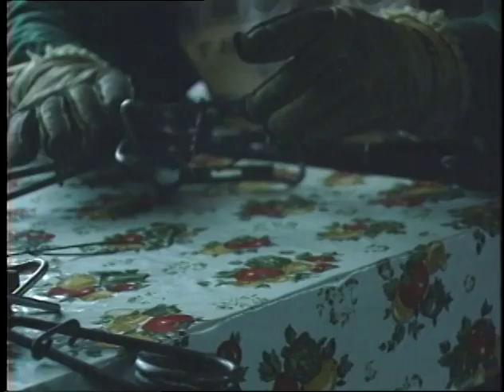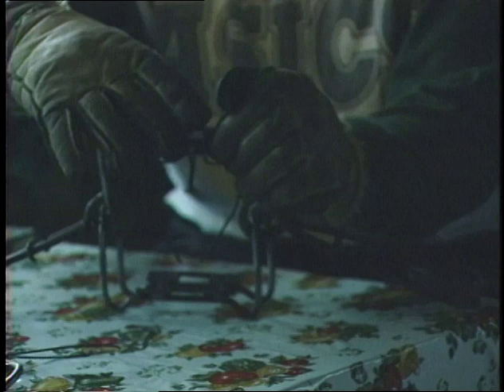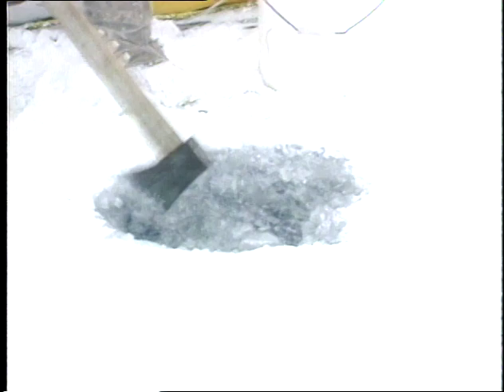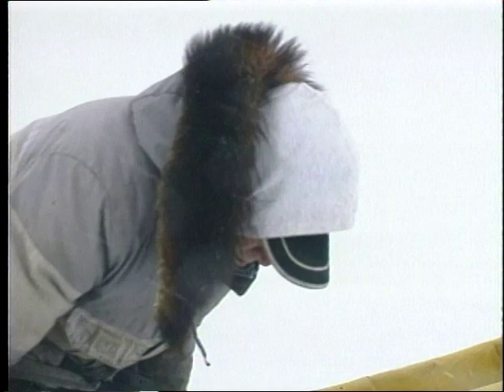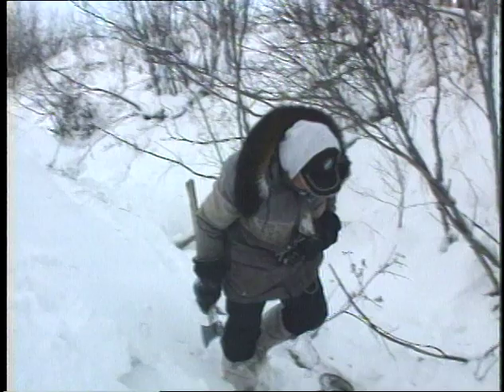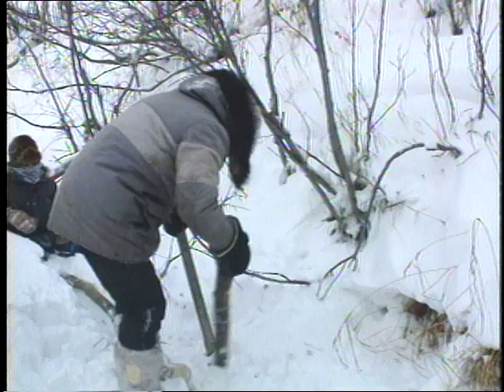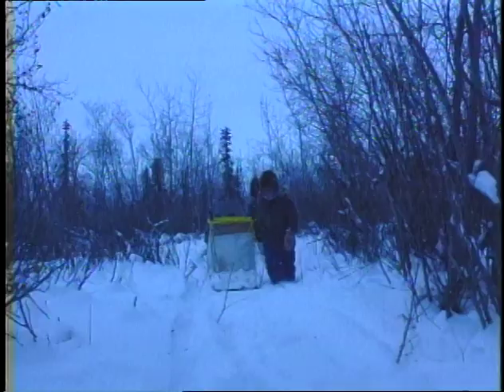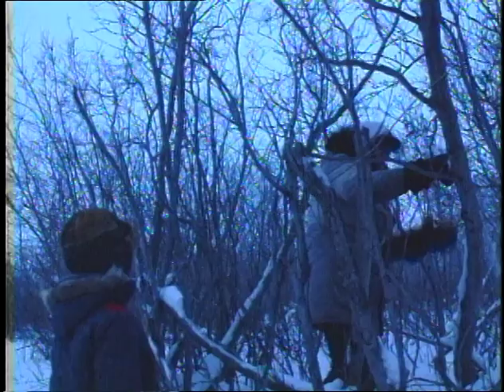95 10 TAMAPTA Living off the Land with Noel Rogers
Noel Rogers shows his nephew Ian Joe Rogers how to set conibear traps for Mink and also snares for Rabbit and Lynx.